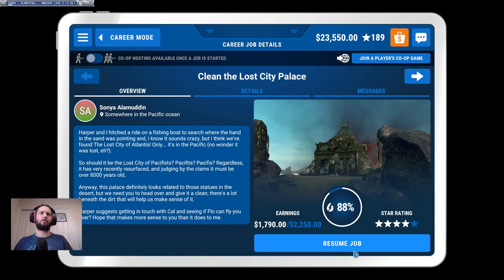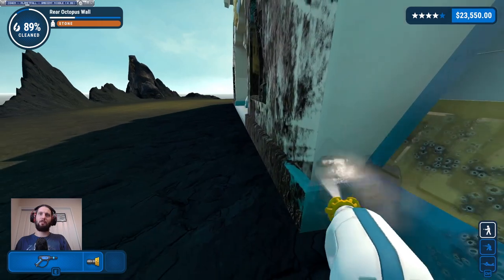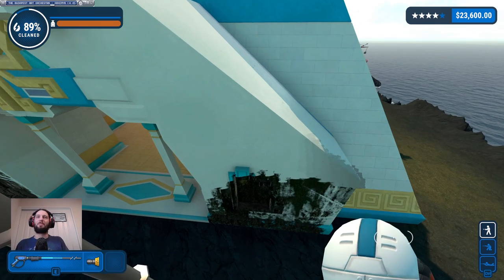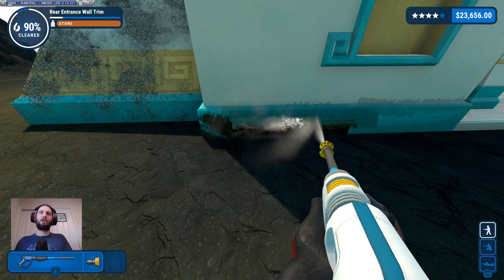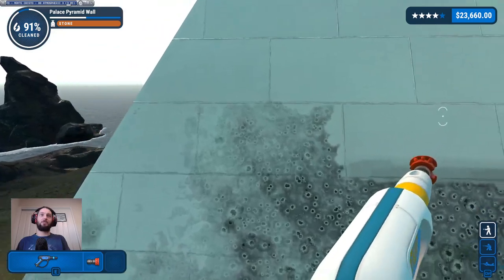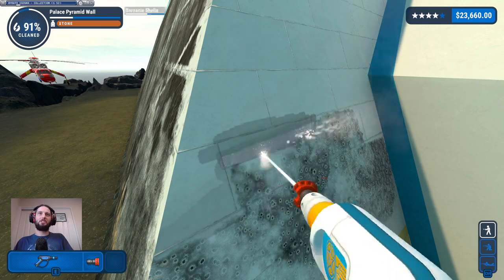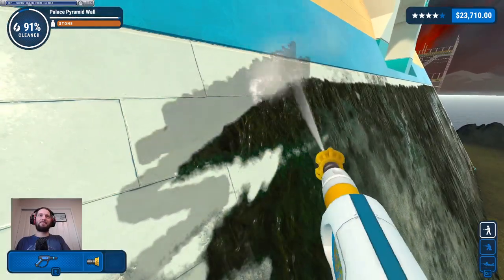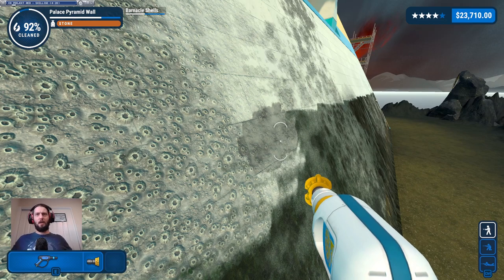Lost Palace 92% PowerWash Simulator Basic Washer Challenge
Over halfway done the exterior faces, ready for the slog to the finish.